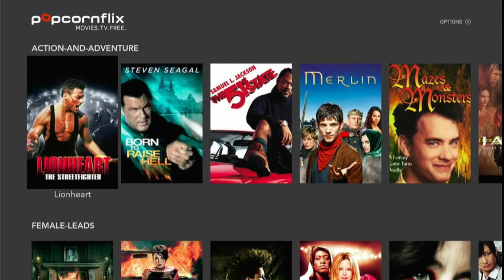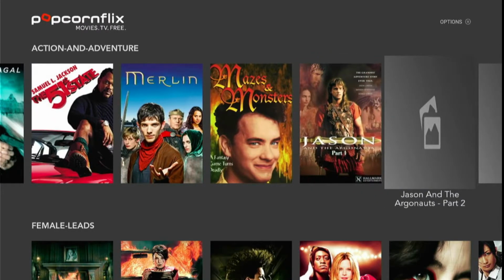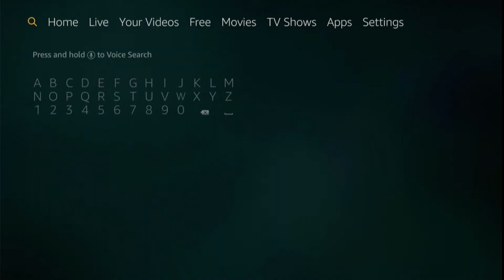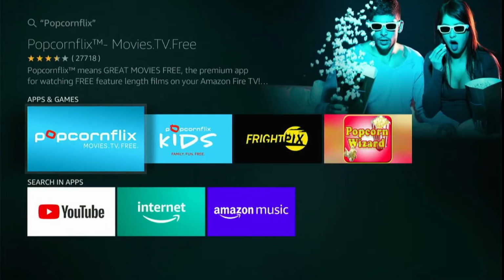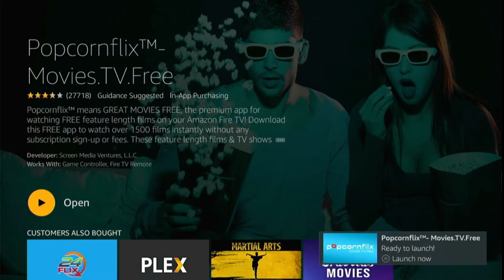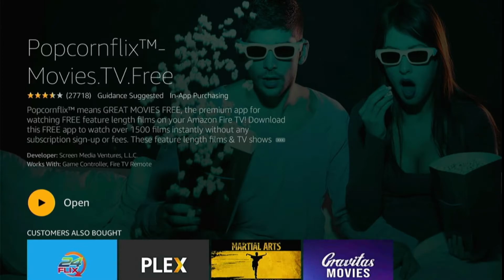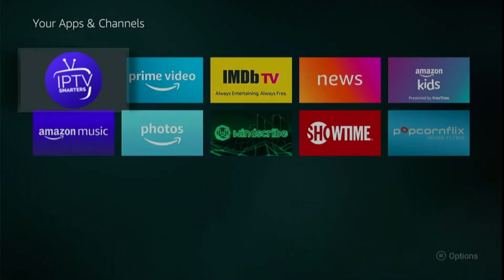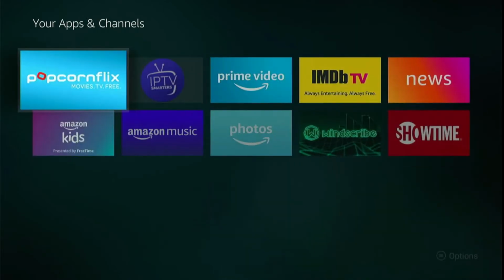⭐FREE⭐ Watch Movies\TV Show On Firestick (Step-By-Step-Guide-2021)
popconflix is a free app used to stream Movies, TV Shows, Anime, and documentaries on Firestick 4K, or other devices The user-interface of popconflix is compatible with the TV and works fine with the remote control.